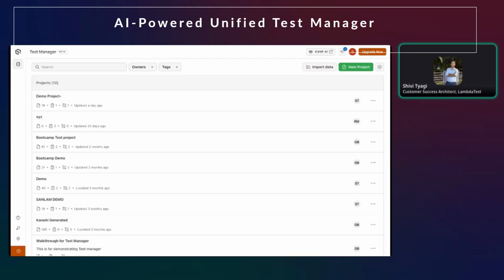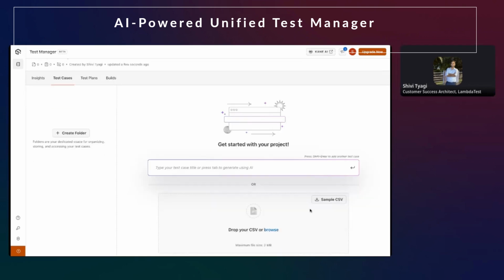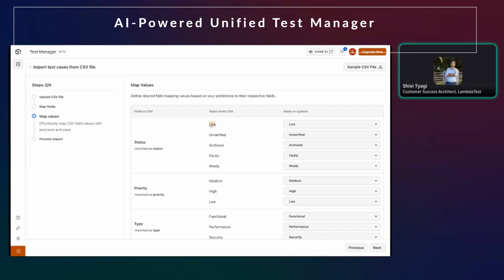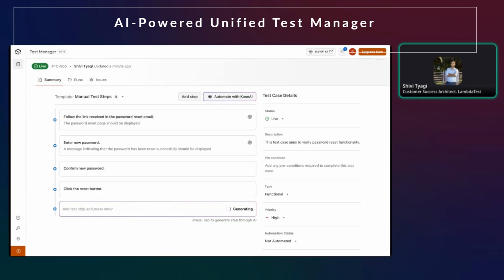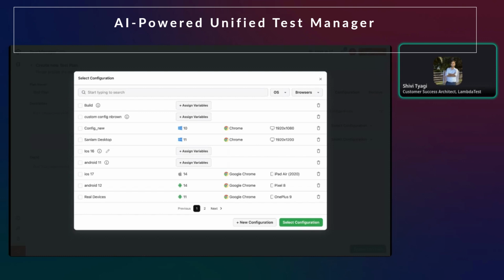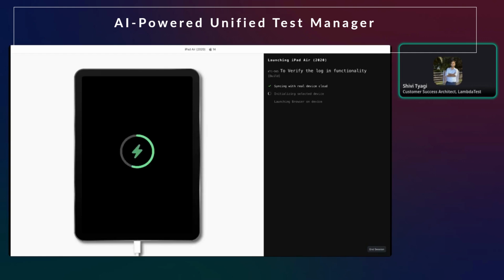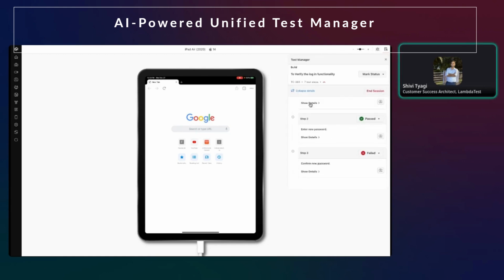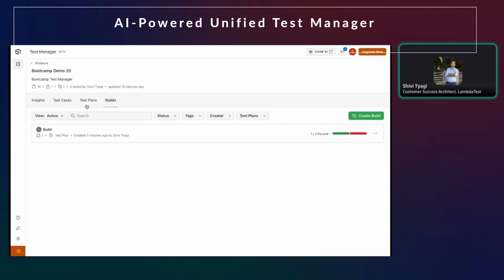🚀TestMu AI Test Manager: AI-Powered Test Case Management! [Must-Have Tool]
Struggling with test case management? Watch this video to see how TestMu AI Test Manager simplifies test case organization, tracking, and execution—all in one AI-powered platform!

📢TestMu AI Test Manager is an AI-powered test case management tool that helps QA teams collaborate, track, and automate test cases effortlessly. With real-time analytics, seamless integrations, and CSV import support, it makes test management faster and smarter!

🚀 𝐖𝐡𝐚𝐭 𝐲𝐨𝐮'𝐥𝐥 𝐥𝐞𝐚𝐫𝐧 𝐢𝐧 𝐭𝐡𝐢𝐬 𝐯𝐢𝐝𝐞𝐨:

✅ How to manage test cases efficiently with TestMu AI Test Manager
✅ AI-powered test steps for effortless test execution
✅ Upload and map test cases via CSV
✅ Real-time insights into test plans, builds, and executions
✅ Seamless integration with all your projects

𝐕𝐢𝐝𝐞𝐨 𝐂𝐡𝐚𝐩𝐭𝐞𝐫𝐬 👀
00:00 - Introduction
00:34 - Managing Test Cases with TestMu AI
02:01 - Importing Test Cases
03:15 - AI-Powered Test Case Generation
05:49 - Creating a Test Plan
07:57 - Running Test Cases on TestMu AI
08:50 - Screenshot & Test Evidence Capture
10:45 - Finalizing Test Results
11:18 - Conclusion

𝐓𝐞𝐬𝐭 𝐌𝐚𝐧𝐚𝐠𝐞𝐫 𝐅𝐞𝐚𝐭𝐮𝐫𝐞𝐬:

✅Centralized Test Case Management
✅AI-Powered Test Case Generation
✅Seamless Integration with CI/CD & DevOps Tools
✅CSV Import & Bulk Test Case Mapping
✅Real-Time Test Insights & Reporting
✅Collaborative Test Management